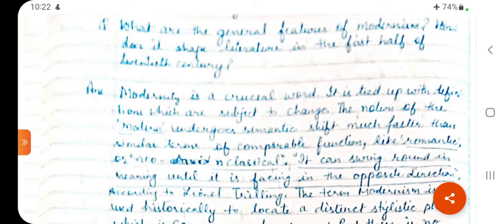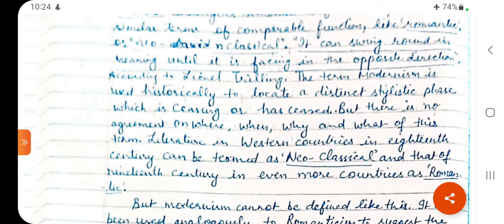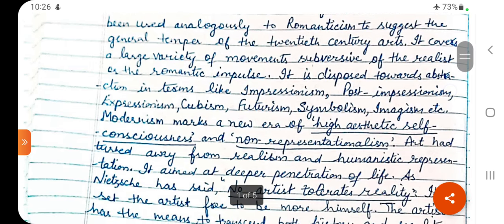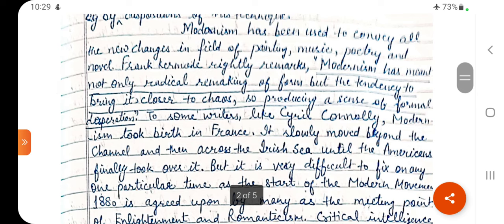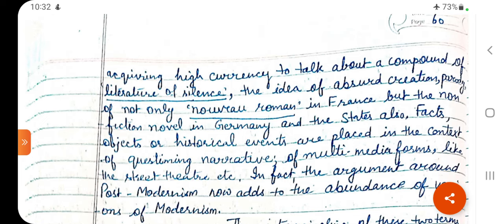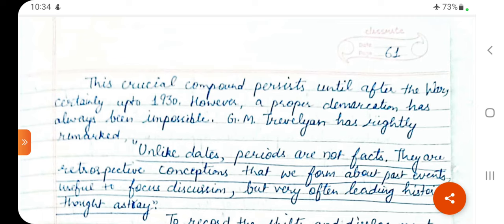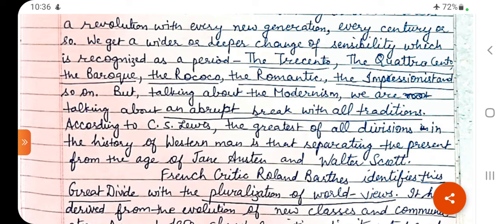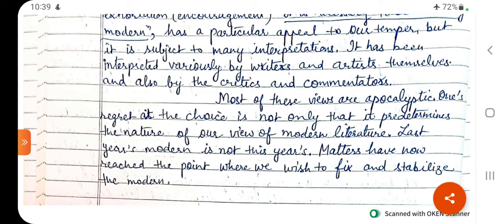Introduction to Modernism by Malcolm Bradbury and McFarlane